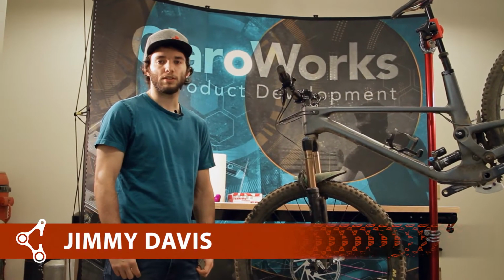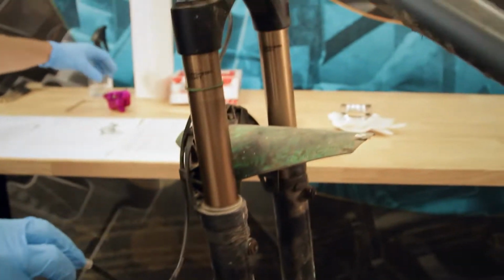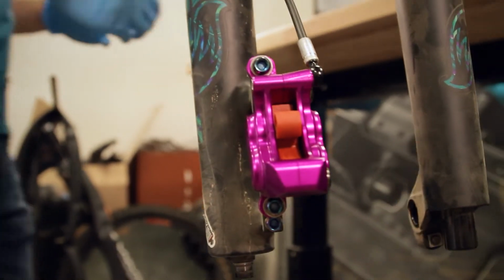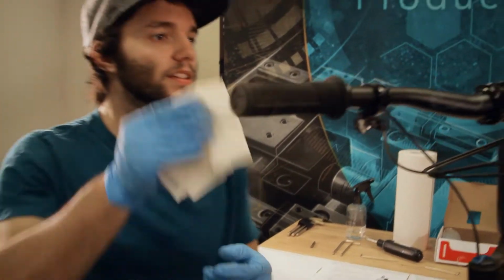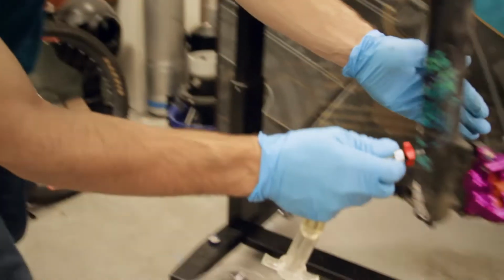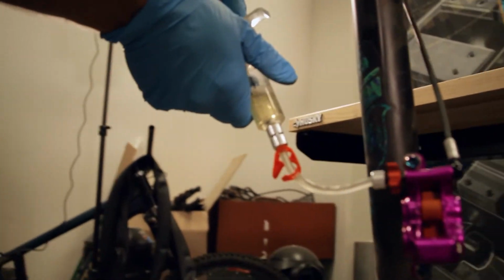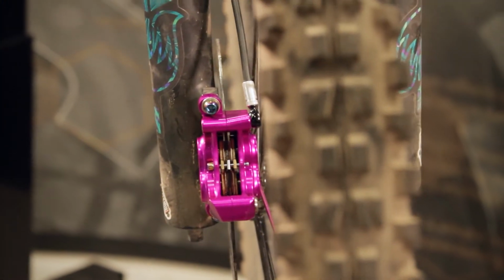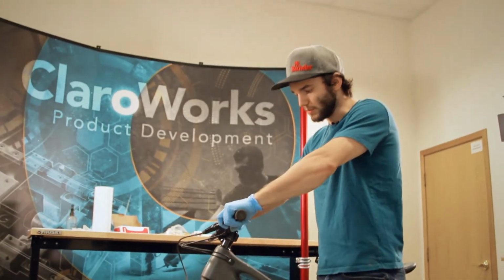North Fork Brake Caliper Installation & Bleed Instructions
Installation and bleeding process for our North Fork brake caliper.